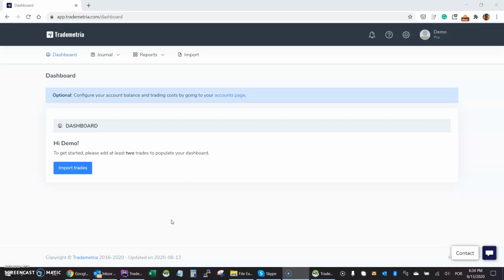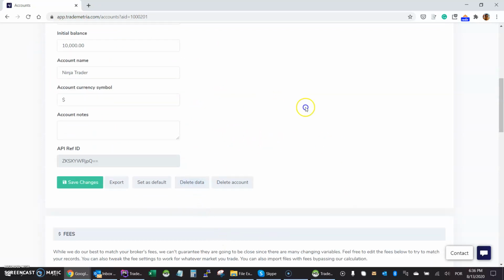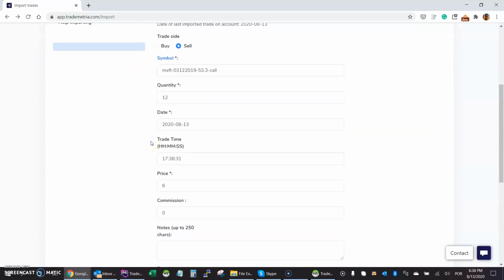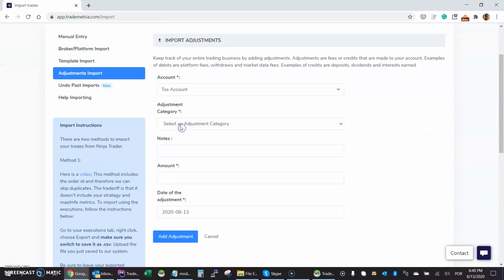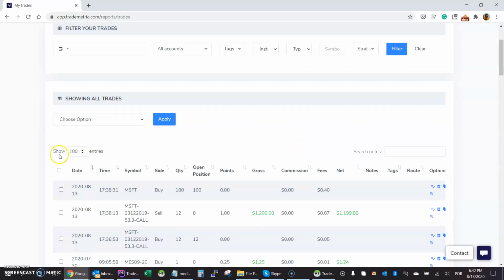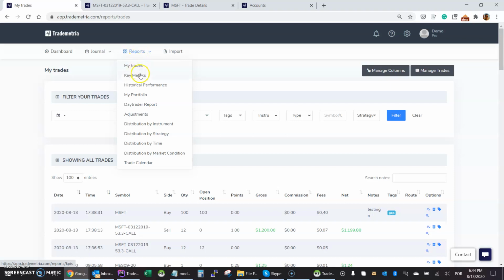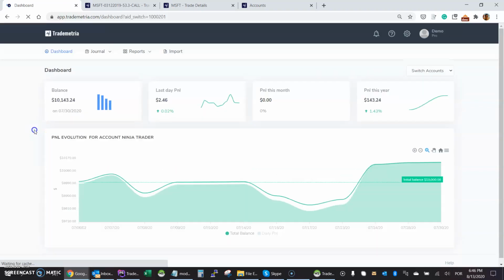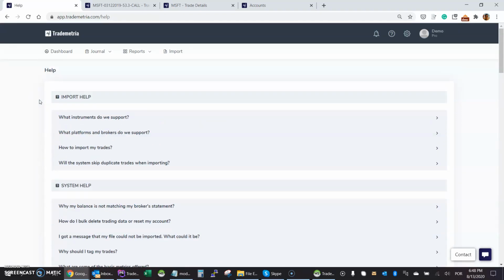How to get started with our trading journal tool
In this video, we'll show you how to make the most out of our trading journal software.

Risk Disclosure: We do not sell or advertise investments of any kind. We are not an investment or trading company. Trading in equities, futures, foreign currency and options trading contains substantial risk and is not for every investor. An investor could potentially lose all or more than the initial investment. Risk capital is money that can be lost without jeopardizing one’s financial security or lifestyle. Only risk capital should be used for trading and only those with sufficient risk capital should consider trading. Past performance is not necessarily indicative of future results.